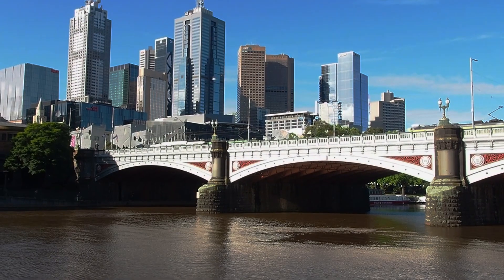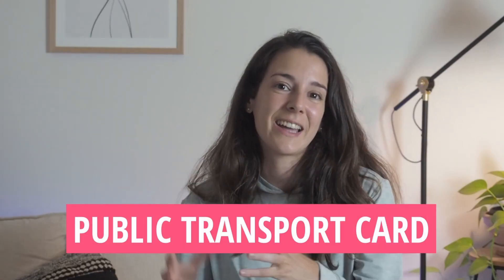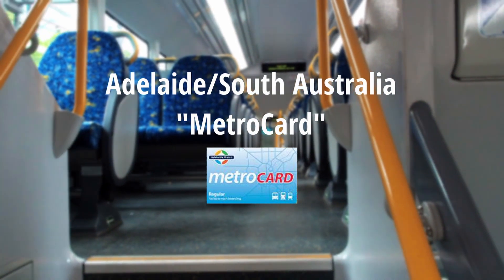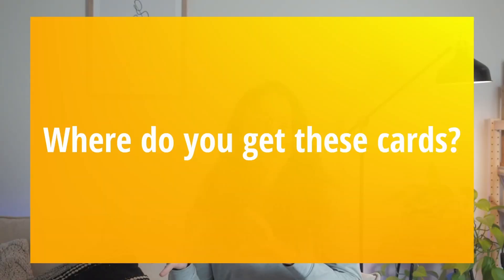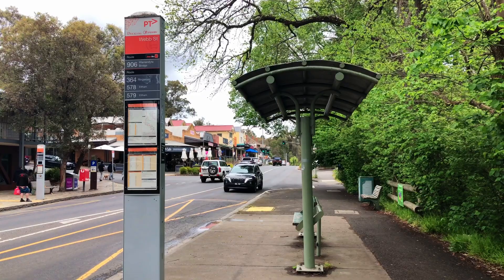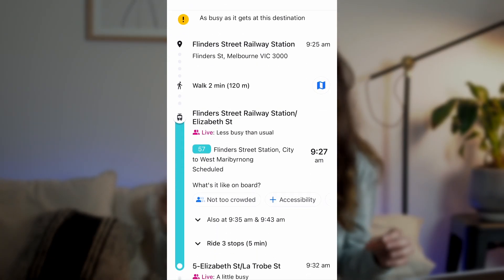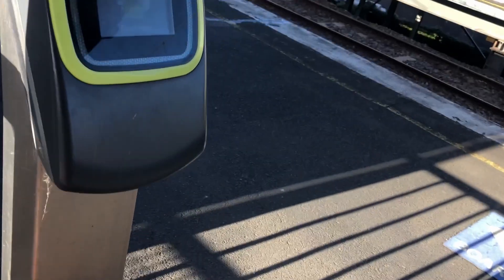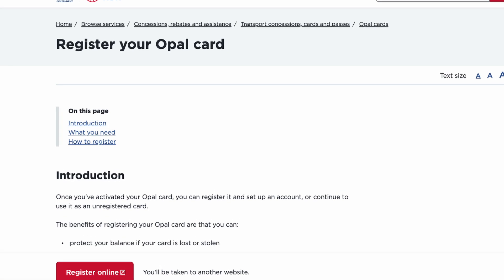How to Use Public Transport in Australia | Moving to Australia Guide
Are you coming to Australia? In this video I talk about the things you need to know about using public transport in Australia step by step, from getting a public transport card, to topping them up, and top tips. Enjoy!

Chapters:
00:00 - Intro
00:15 - Step 1
01:11 - Step 2
01:17 - Step 3
02:11 - Step 4
02:33 - Step 5
02:53 - BONUS TIP